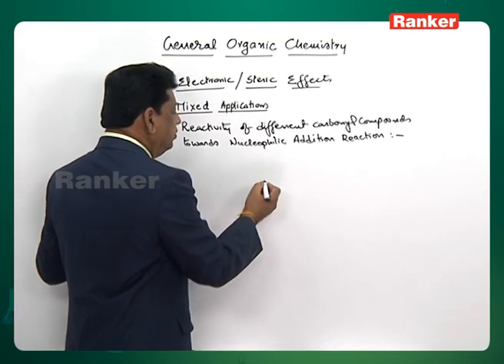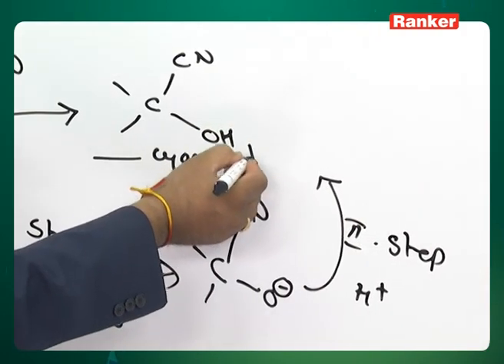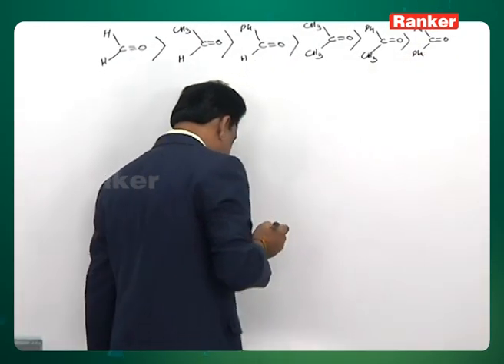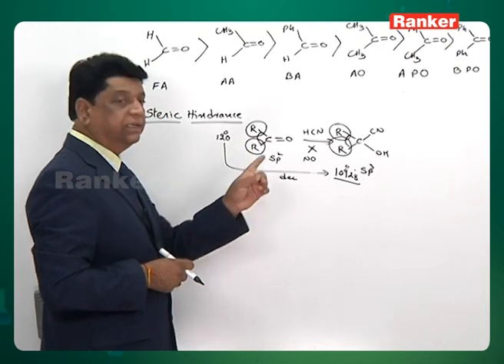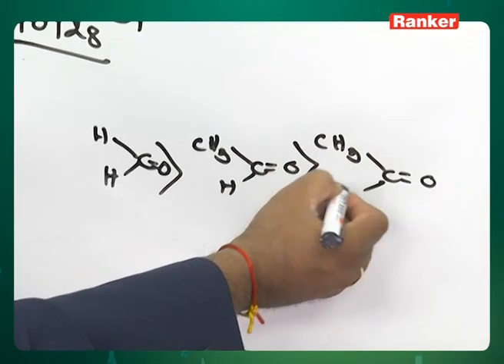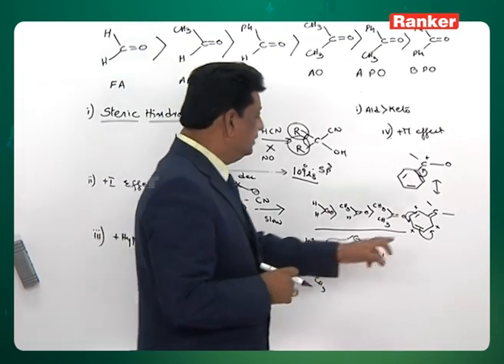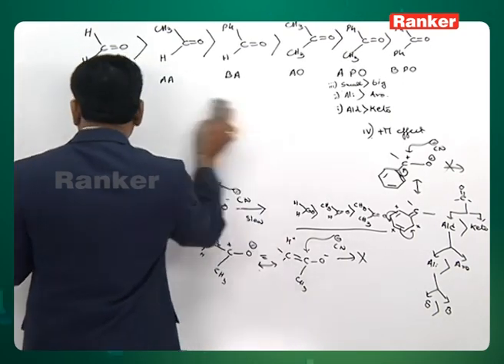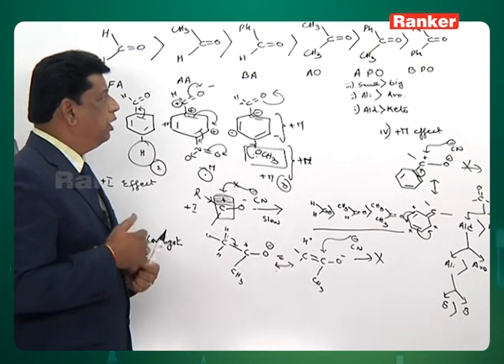CHEMISTRY JEE G O C MIXED APPLICATIONS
This lecture video primarily deals with the General Organic Chemistry (Mixed Applications) enclosed in JEE Chemistry which is explained by Dr. Ramidi Prasad Reddy Sir